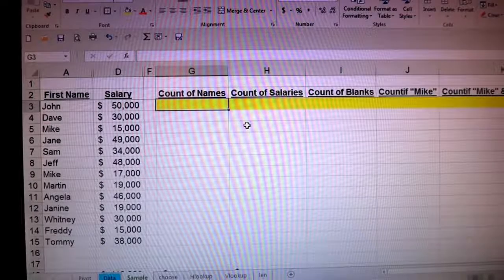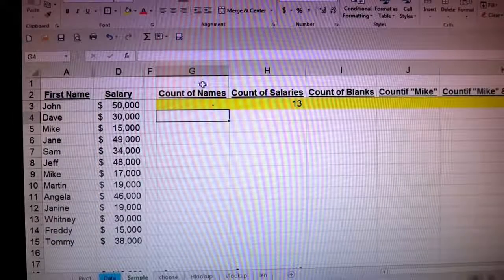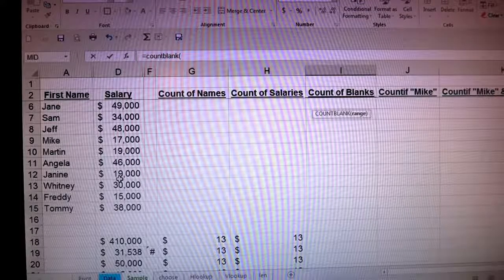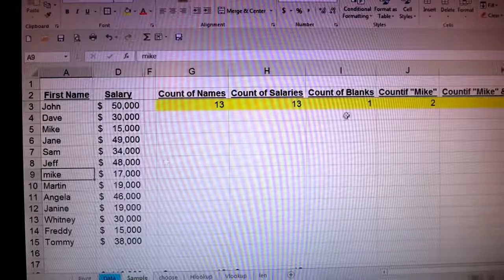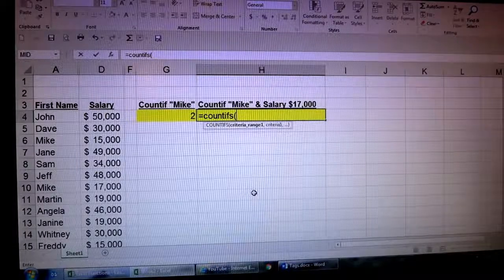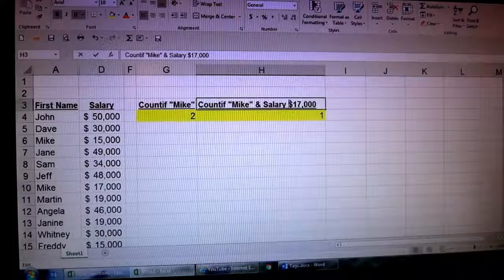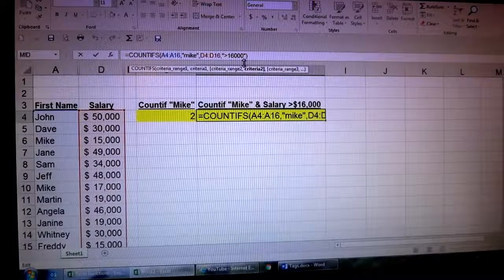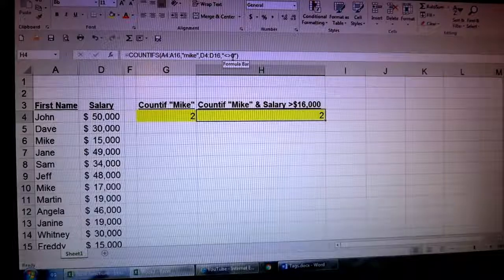EXCEL with MIKE! How To - #11 Count / Countif / Countifs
EXCEL with MIKE! How To - #11 Count / Count if / Count ifs

TOPICS COVERED IN THIS VIDEO:
COUNT - Counts the number of cells in a range that contains numbers  (used for counting numeric fields)

COUNTA - Count the number of cells in a range that are not empty (used for counting text fields)

COUNTIF - Counts the number of cells in a range that match a criteria

COUNTIFS - Counts the number of cells in a range that match criteria(s)

Everything described in this video should work for the following versions of Microsoft Excel:
Excel 2002 (and older)
Excel 2003 (max rows of ~65,000 & columns of 256)
Excel 2007
Excel 2010
Excel 2013
Excel 2016 (and newer)